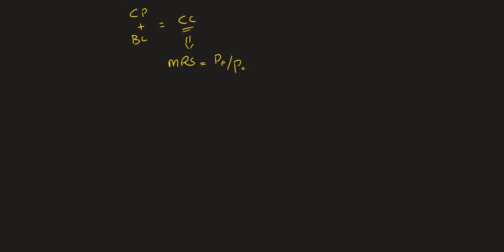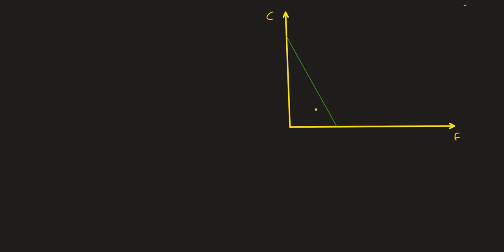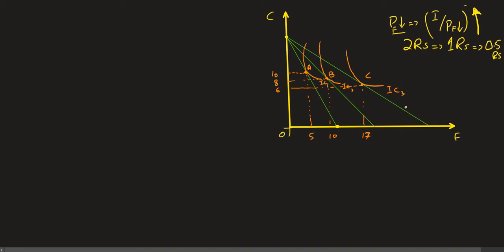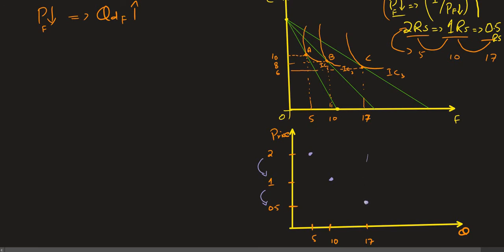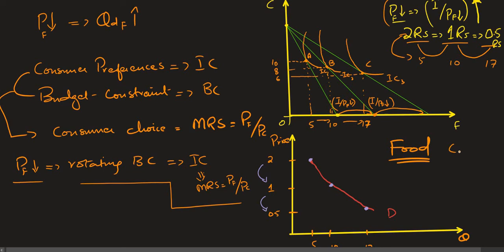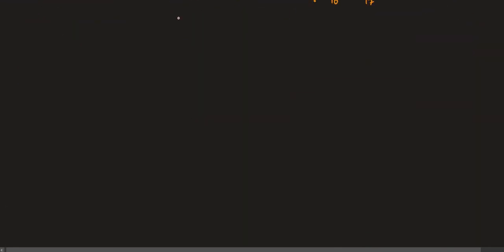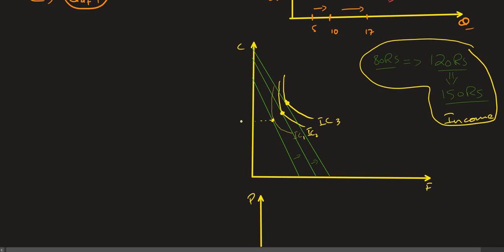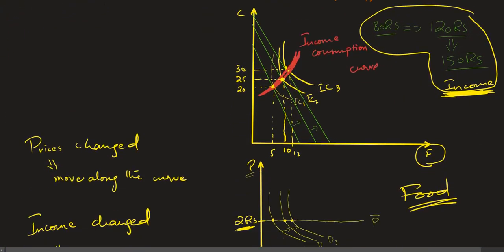Deriving individual demand curve